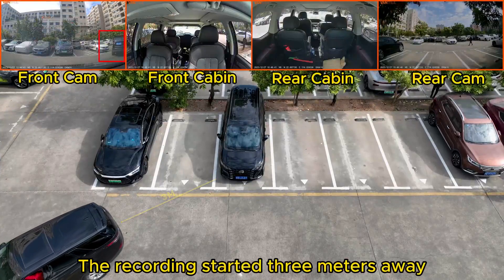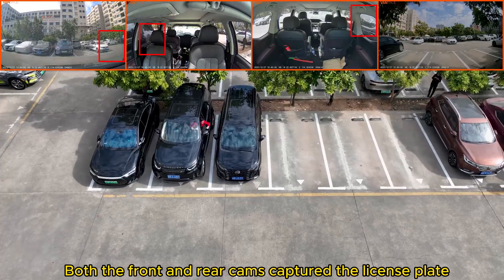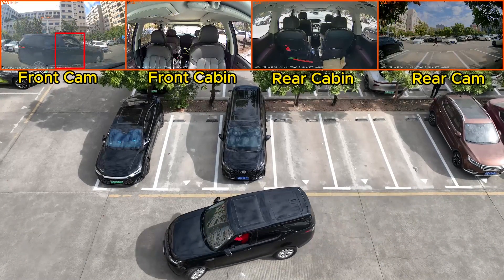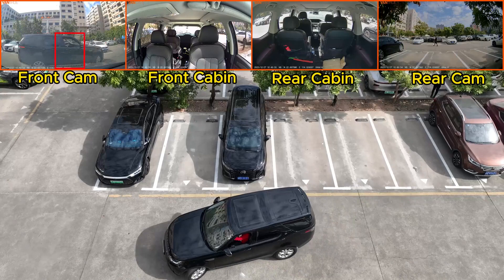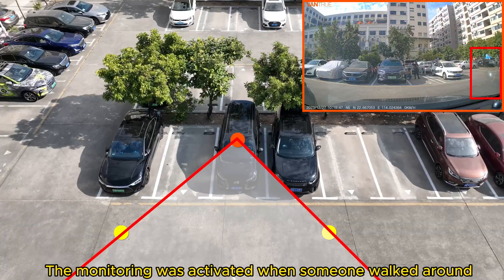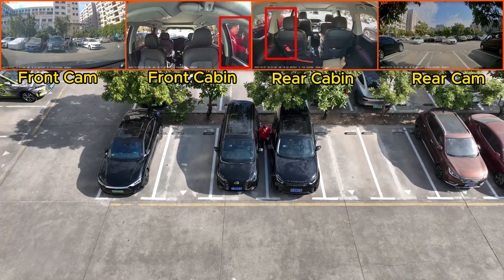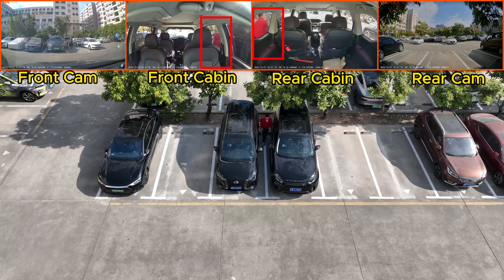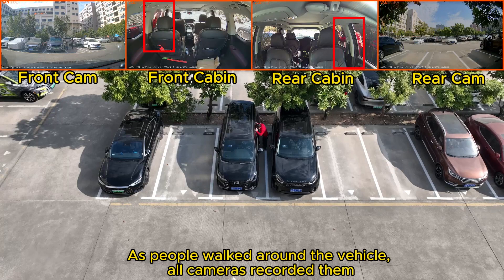Vantrue N5 4 Channel WiFi 360° All Sides Dash Cam, STARVIS 2 IR Night Vision, 2.7K Tech New Amazing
Vantrue N5 4 Channel WiFi 360° All Sides Dash Cam, STARVIS 2 IR Night Vision, 2.7K+1080P*3 Front Rear Inside Dashcam, Voice Control, GPS, 24 Hours Buffered Parking Mode Dash Camera, Support 512GB Max